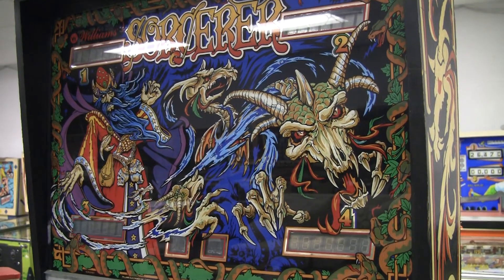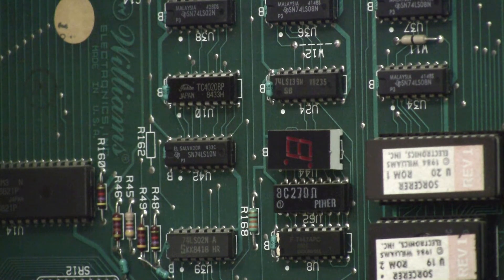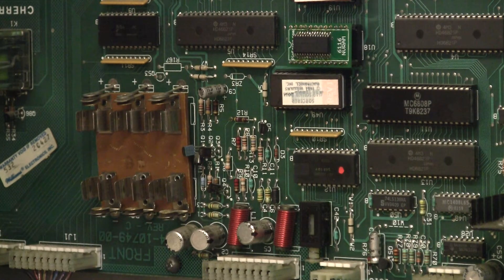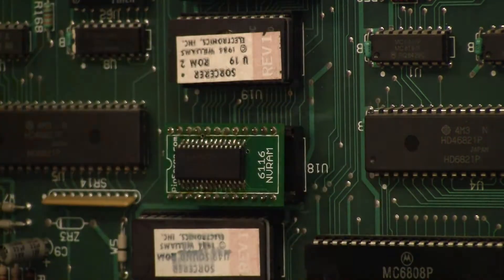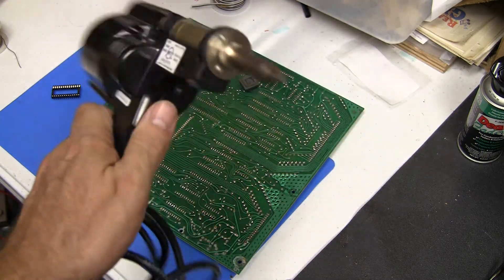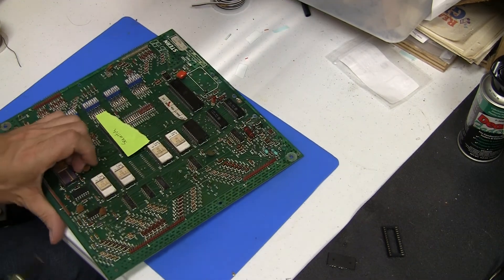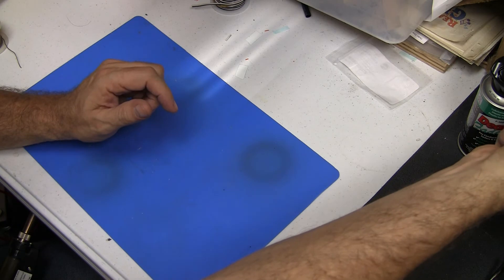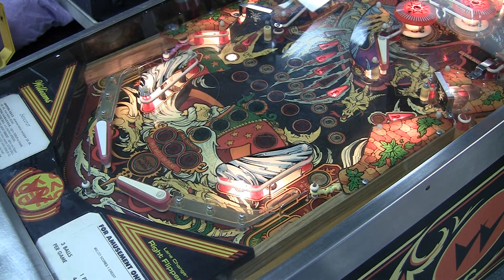Williams Sorcerer - How to eliminate batteries and add NVRAM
This is the beginning of a video series on repairing and restoring a 1985 Williams "Sorcerer" pinball machine.  In this set of videos, I go over how to update the MPU/driver board to replace the old RAM with NVRAM so you can remove the batteries and not have to use them any more.